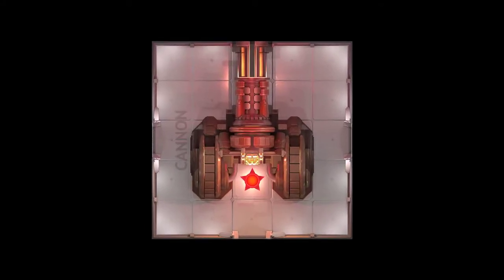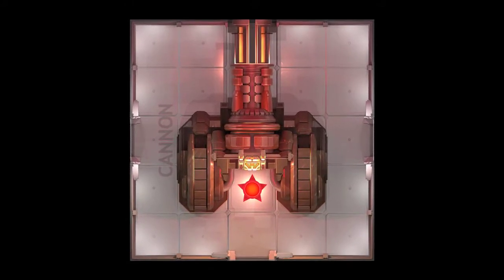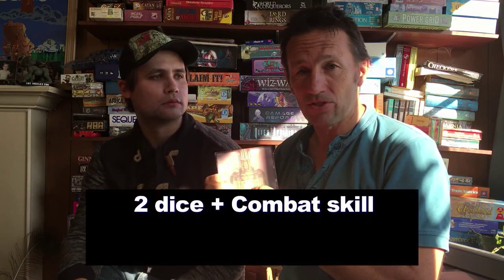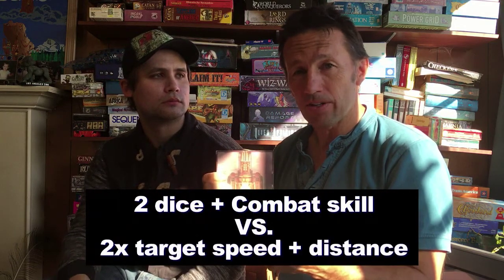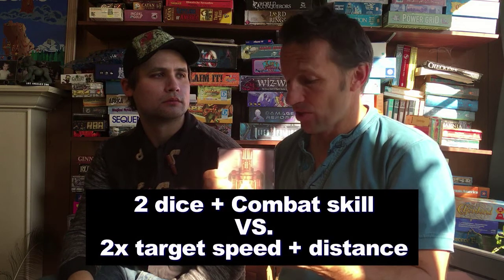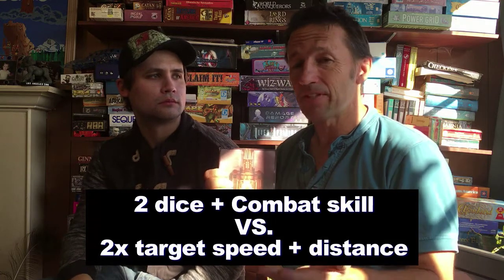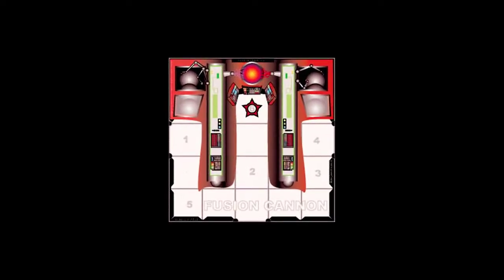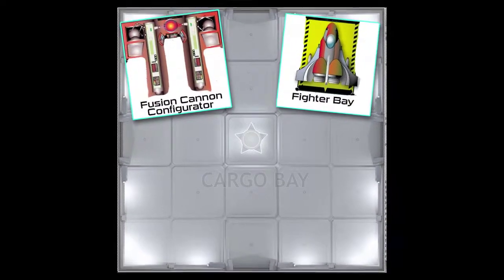Battlestations - Modules - The Cannon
Jeff and Joey discuss how the Cannon works, and a bit about configuring the fusion cannon from the cargo bay.